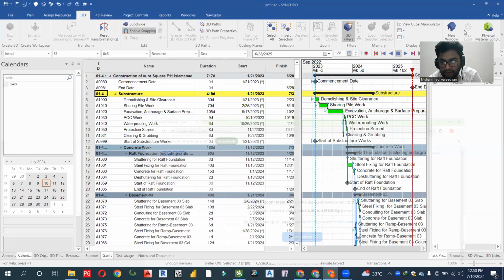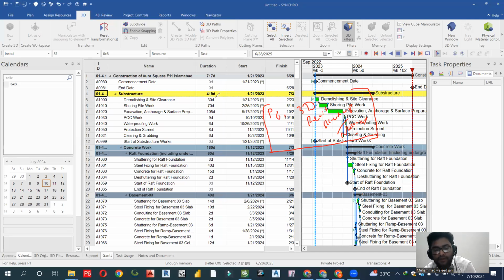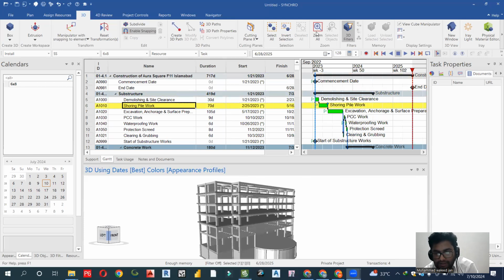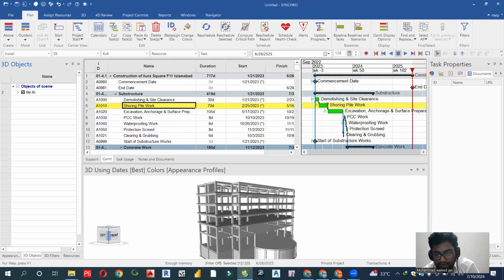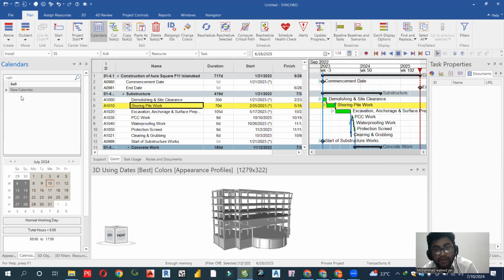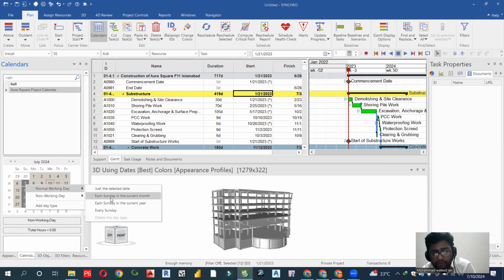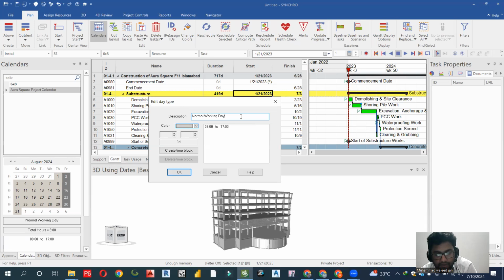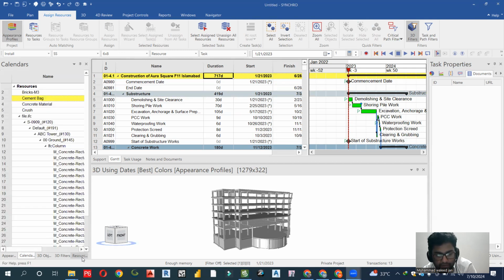How to Set Calendar in Synchro 4D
Set of Calendar in synchro 4D